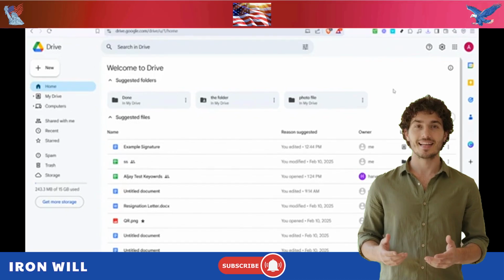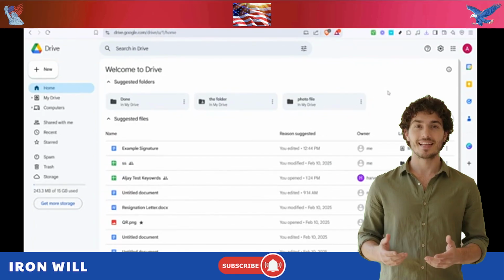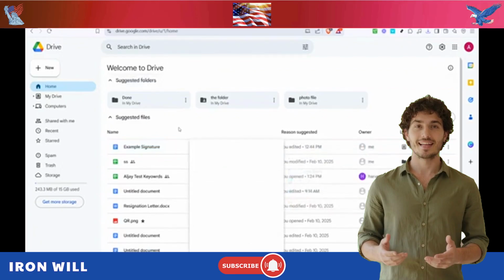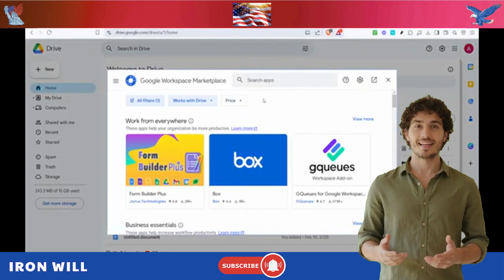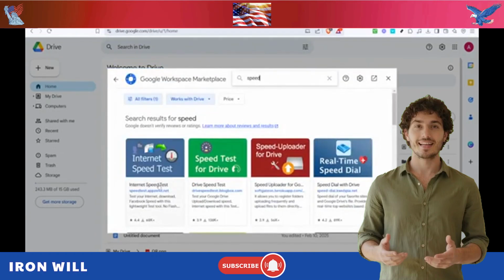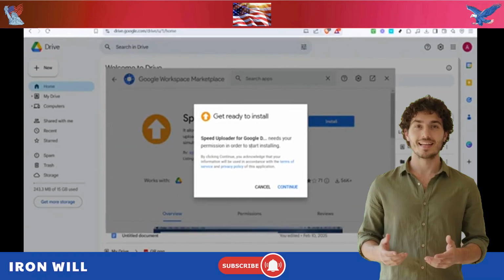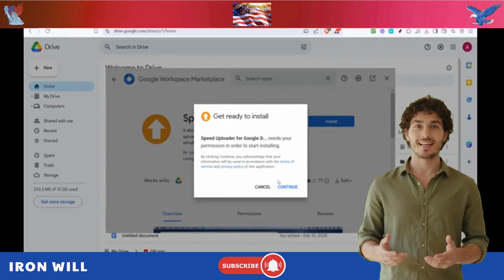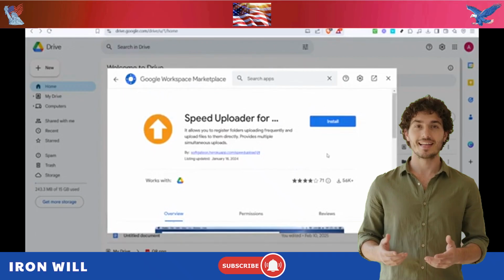Make Google Drive Upload Faster (2026)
We show you how to make Google Drive upload faster. This Google Drive guide checks bandwidth settings and browser limitations. We verify tips to optimize Google Drive performance.